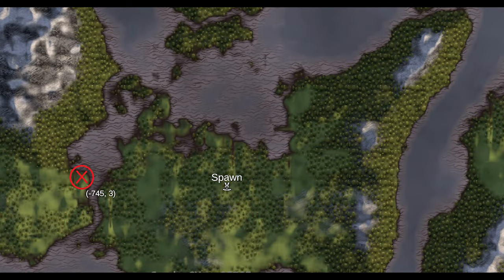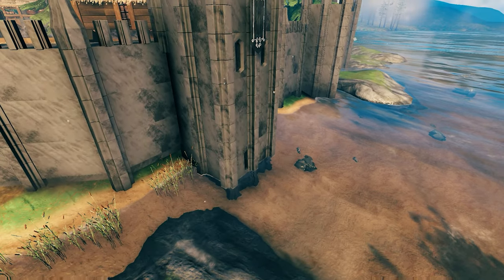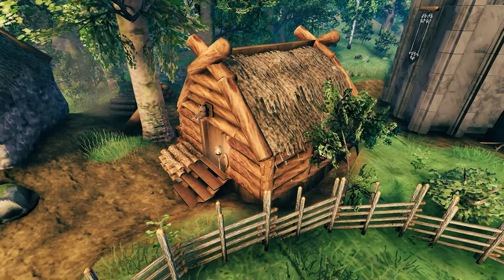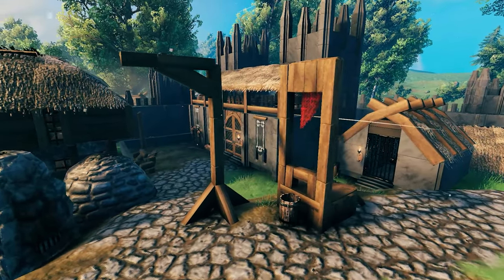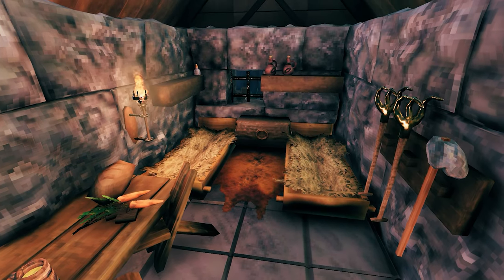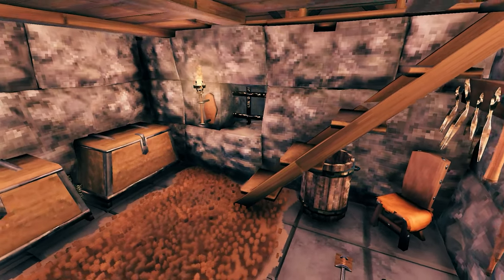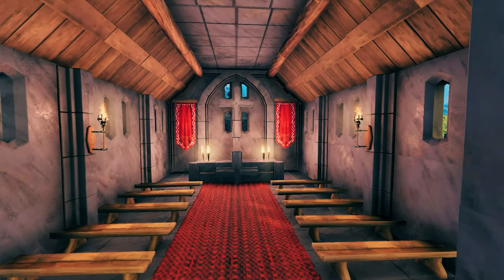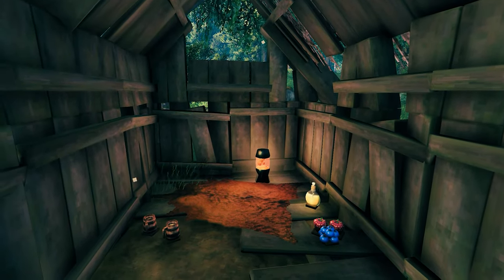Valheim: Medieval Castle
Hello there fellow vikings and knights!

Join me in this crazy journey through a vast project that aims to bring back to life a complete medieval castle with lots of features and detalis.

This is done in vanilla Valheim, no mods used.

Seed: GXsss9E7QI

00:00 Intro
1:06 Building process
4:13 Sewer system
4:43 Village
5:00 Fishing hut
5:34 Farm houses
7:26 Hunter's cabin
7:46 Blacksmith
9:31 Guillotine and gallows
9:58 Market place
10:26 Small house
10:57 Noble man house
12:09 Tavern
13:25 Kitchen house
14:52 Kitchen storage
15:17 Suspicious house
15:50 Stables
16:01 Docks
16:13 Granary
16:29 Family houses
17:15 Jail
17:25 Guard barracks
18:11 Church
18:30 Cemetery
18:43 Lord's keep
20:17 Hunter's secret